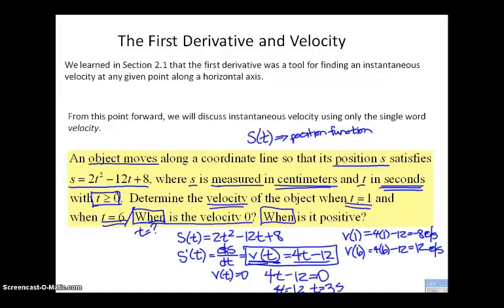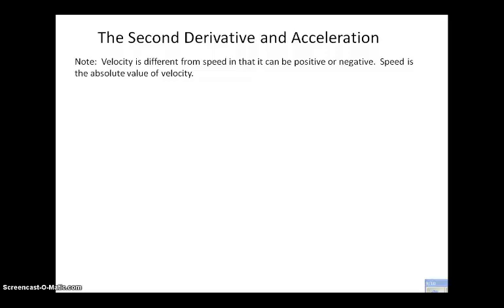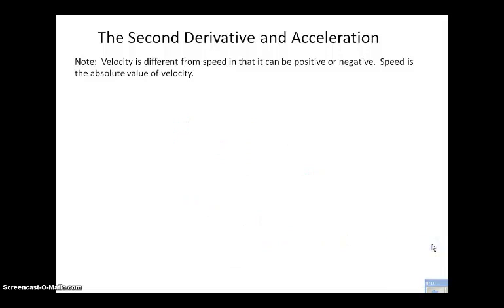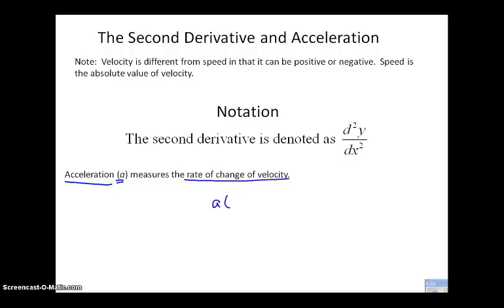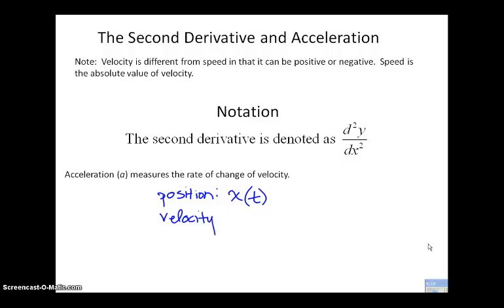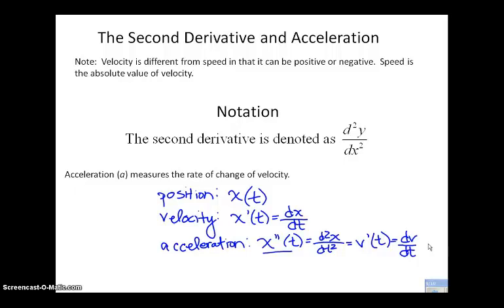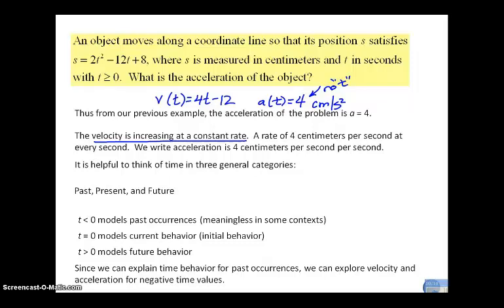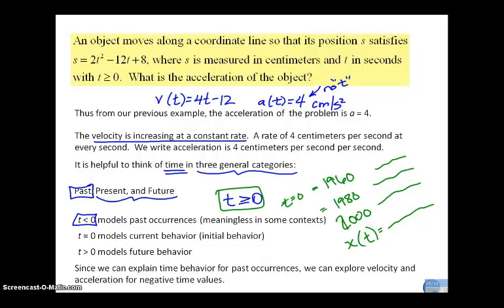Notation & Higher Order Derivatives 2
We work the remainder of the example and talk about accerlation as the second derivative of position.